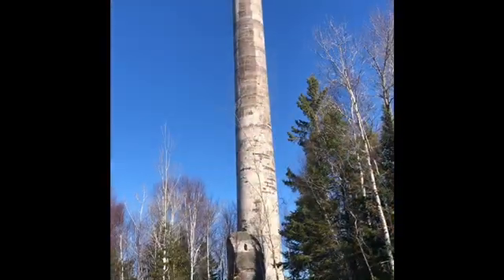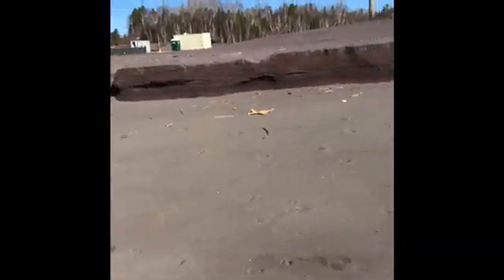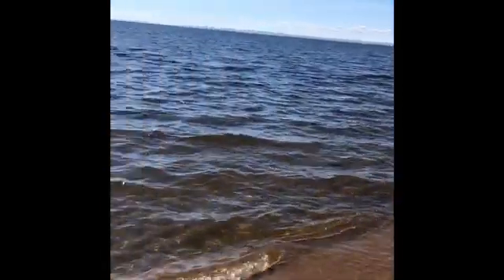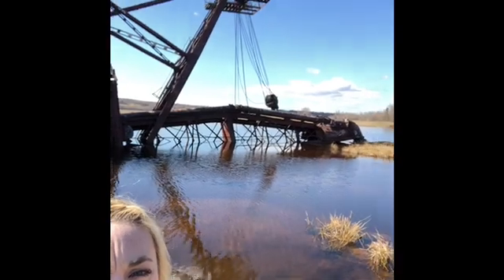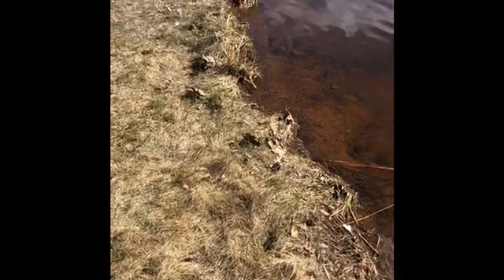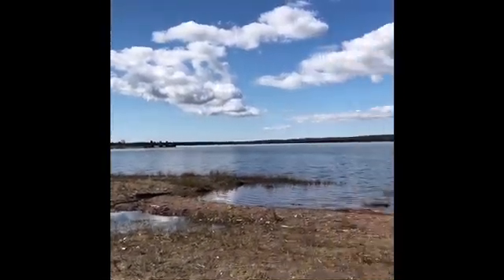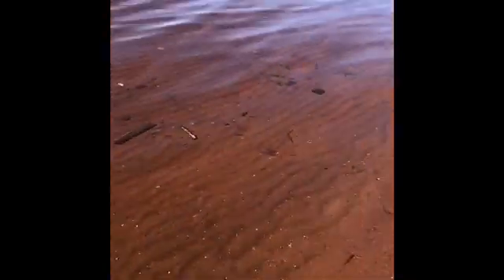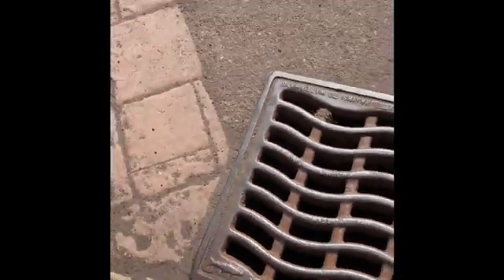Kelly Keel-Environmental Science Research Project- Stamp Sands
A tour of the ruins and the environmental impacts left behind by the mining era in Michigan's Keweenaw Peninsula.